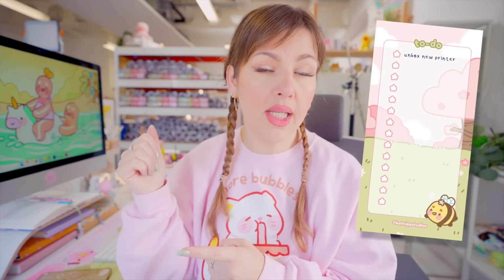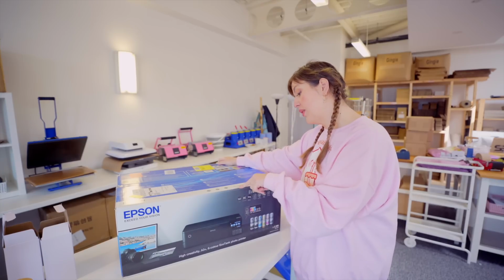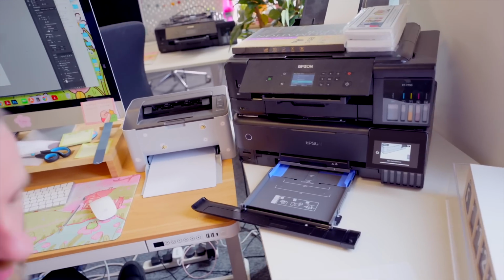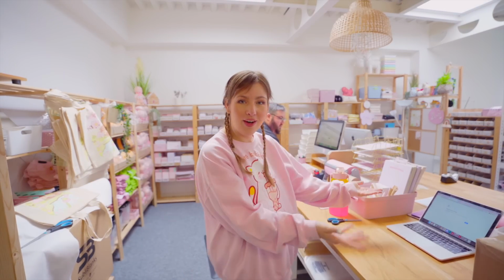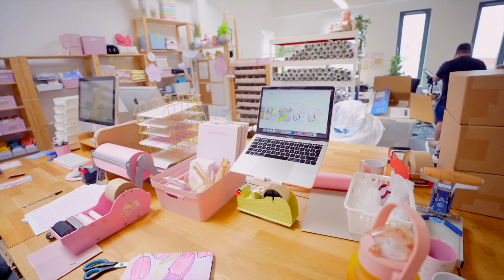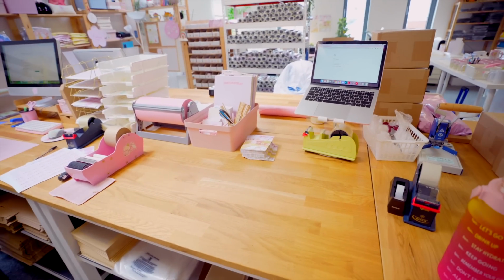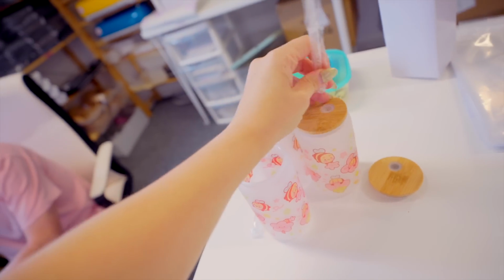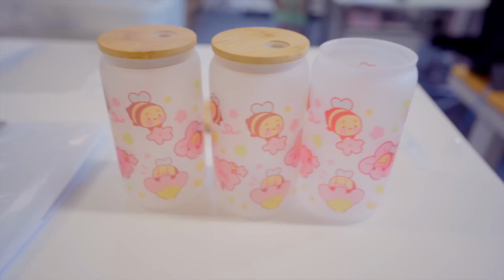STUDIO VLOG ✿ We got a new epic printer for our business & packing orders after a big shop launch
Let's get to work Shall we?! In this weeks small business diaries we get a brand new epson eco tank printer for the studio! I also need to get to work on packing orders after last weeks big shop update!

We then have a little update on our new glass tumblers! (Which are so cute hehe)

Lets get to work in this studio vlog shall we?
Love,
Catherine

✩  My Side Hustle: babybluu ✩
🌧 ETSY STORE

✩ my printers and equipment ✩
🍄 IPAD Mini
🍄 STICKER CUTTER/CRICUTS

🍄 SONY CAMERA
🍄 SONY POINT AND SHOOT
🍄 LARGE TRIPOD
🍄 HANDHELD TRIPOD
🍄 QUICK RELEASE FOR TRIPOD
🍄 Editor: FCPX

🌸 Chapters 🌸